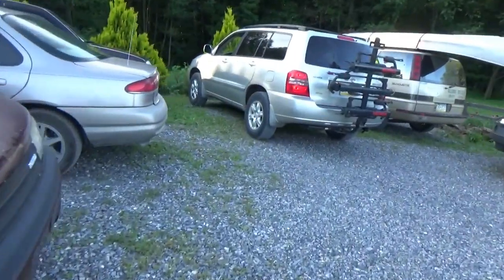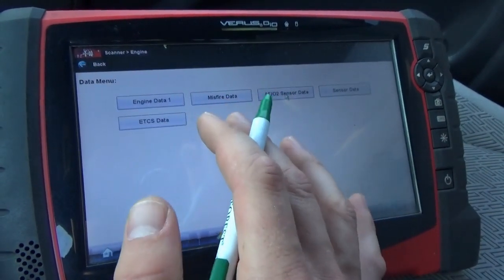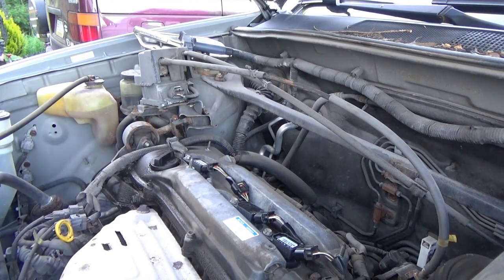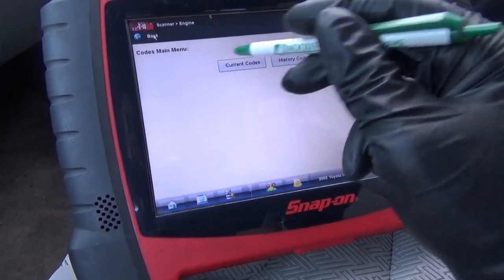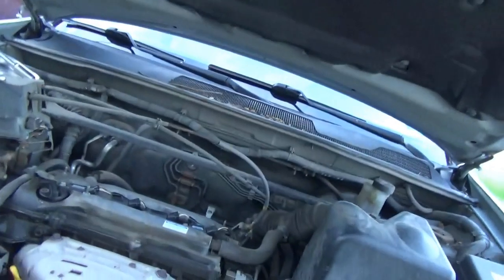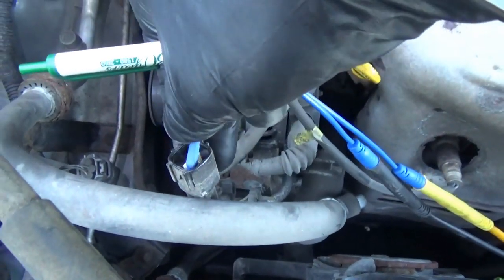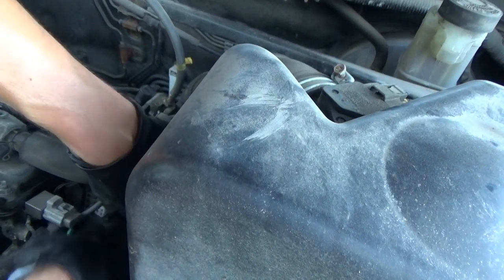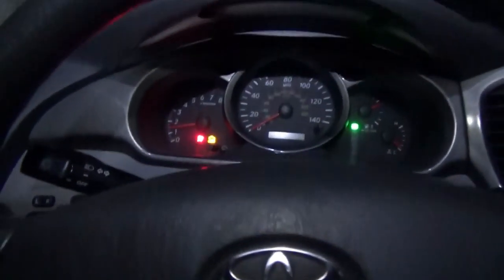The Rough-Running Toyota: Part 1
Toyotas don't break down very often, but when they do, the culprit is usually something simple...

This 2002 Toyota Highlander limped it to my shop, and the owner said he couldn't rev it over 2k rpm.

Place your bets now!

Ivan